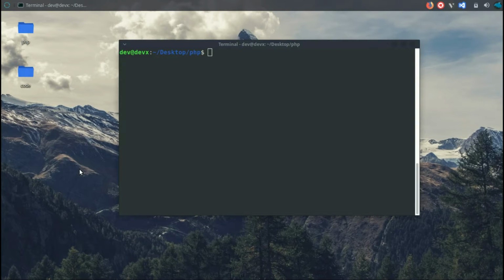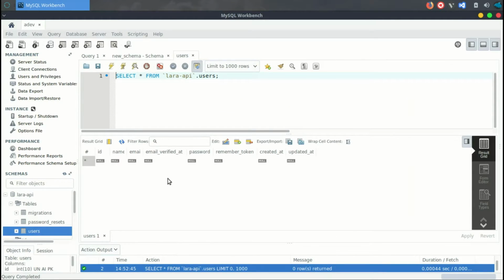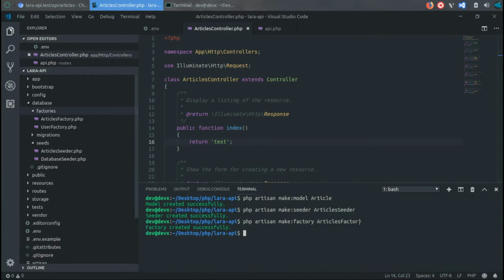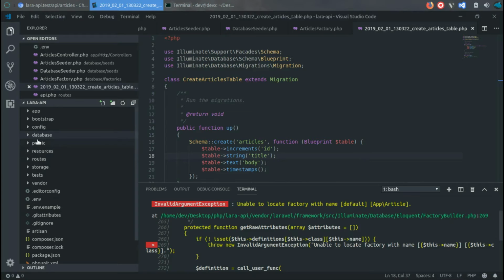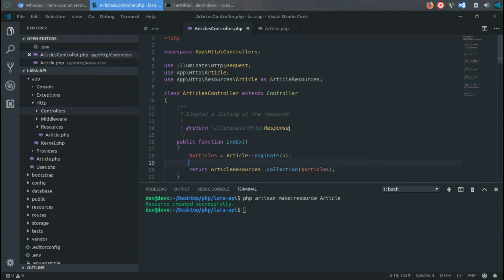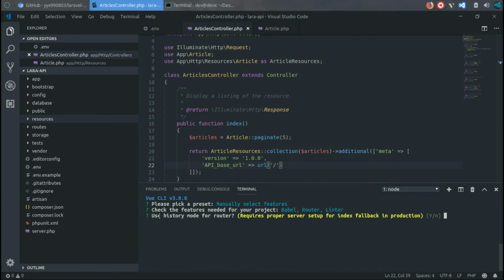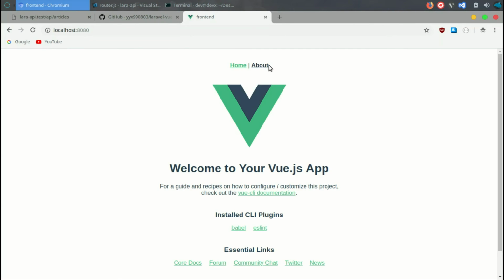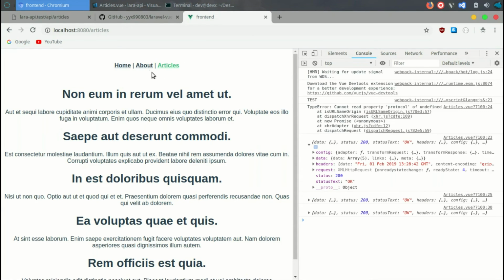Laravel and Vue Js | API driven SPA application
In this video we will experimenting with different way of building full stack Laravel / Vue Js applications.

We are going to build SPA using Laravel to create our API and Vue Js (With a help of Vue CLI) for the front end.